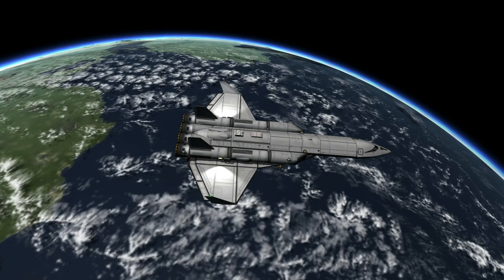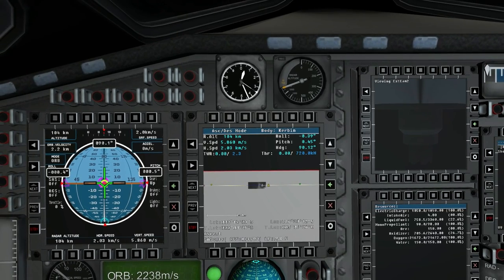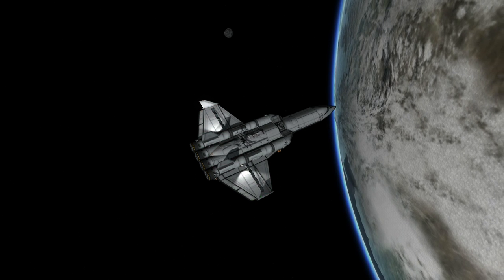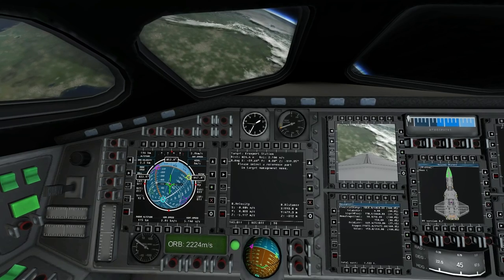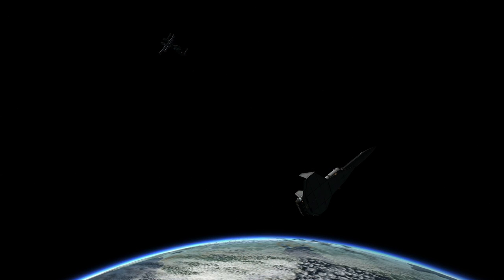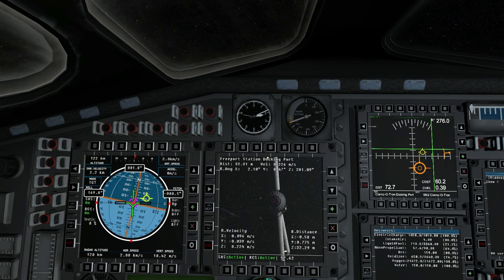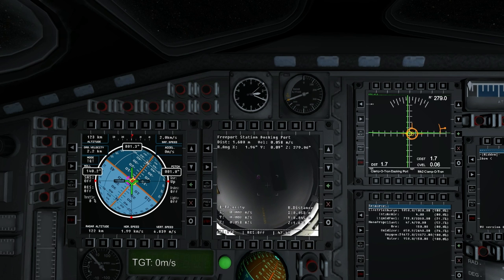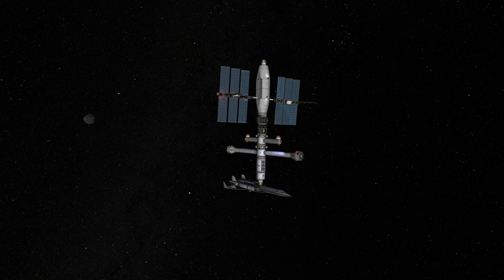Kerbal Space Program - Being Kerbal 02 - Freeport (Eng-Dub)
Buck Kerman tests out his scanning equipment and docks at Freeport Station.

Mods Used: Toolbar, Aviation Lights, Environmental Visual Enhancements, Distant Object Enhancement, HullCamera VDS, RasterPropMonitor, KAS, Kerbal Joint Reinforcement, KSF Nav Instruments, KIS, Infernal Robotics, MechJeb2, NavyFish Docking Port Alignment Indicator, PlanetShine, RCSSounds, SCANsat, ShipEffects, TextureReplacer with TeflonMike's skybox, Universal Storage, VesselView, Water Sounds, Wheel Sounds.

Hyperedit was used to place stations.